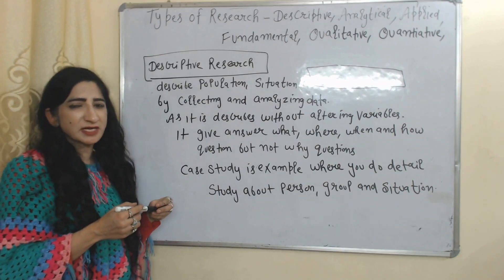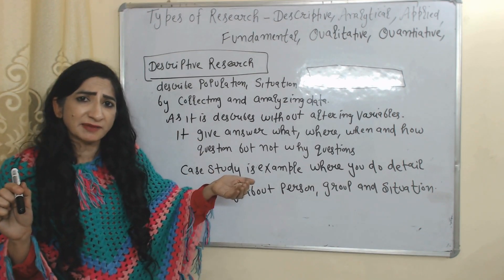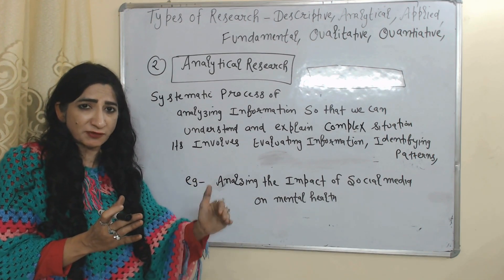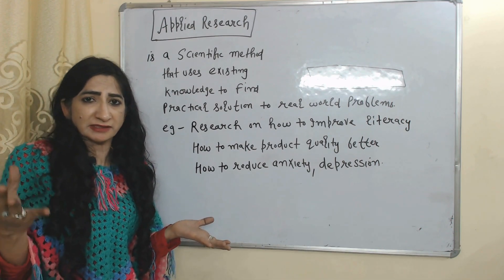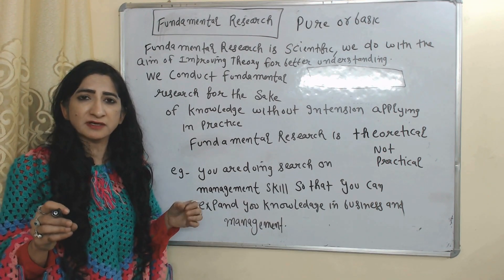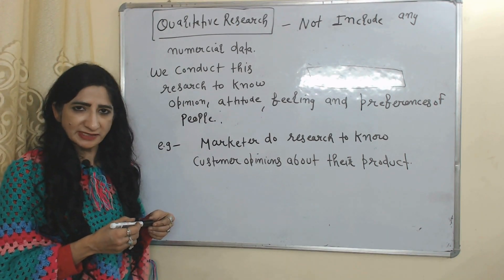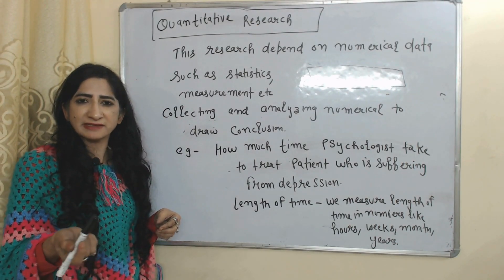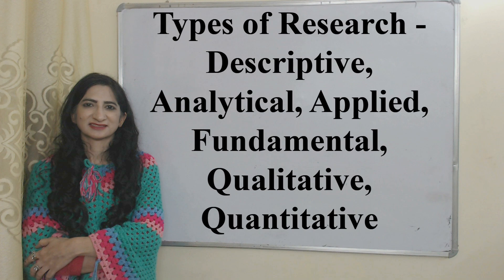Types of Research - Descriptive, Analytical, Applied, Fundamental, Qualitative, Quantitative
This video describes about Types of Research - Descriptive, Analytical, Applied, Fundamental, Qualitative, Quantitative